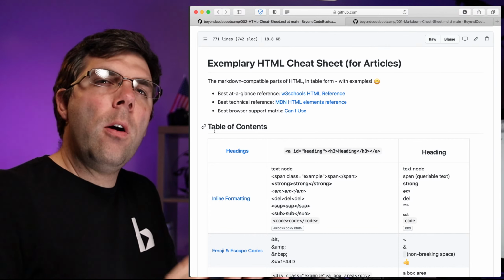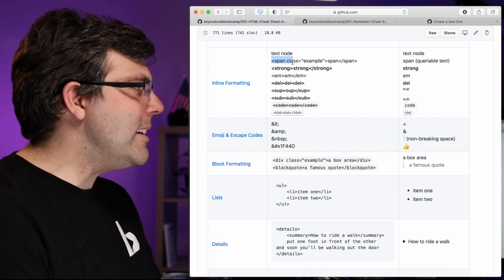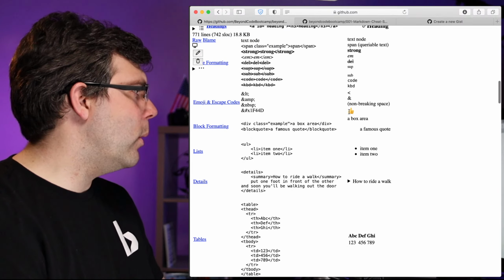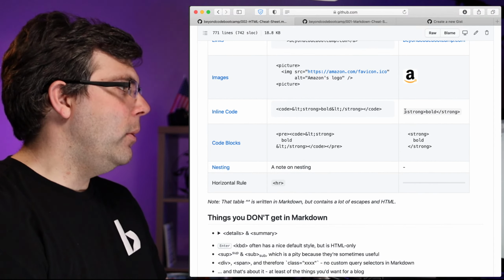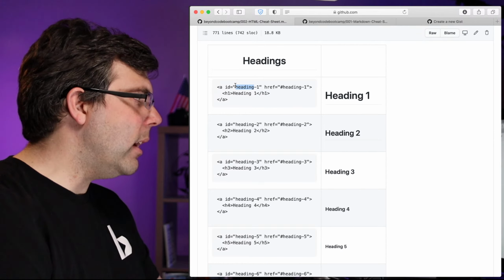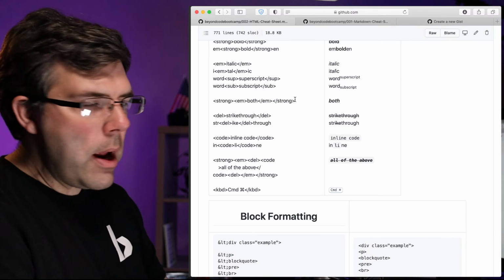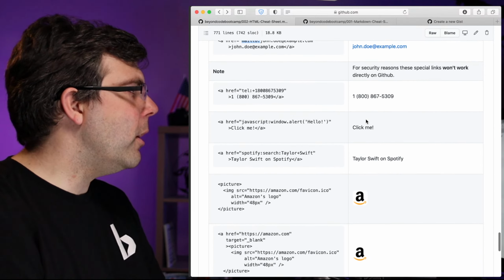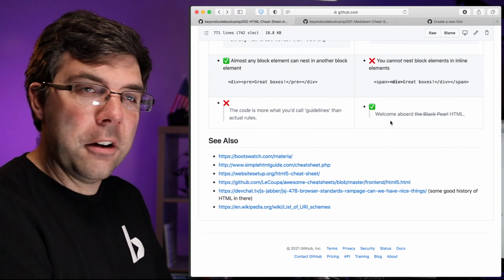Beyond Code Live 002.c - What HTML is, for Web Pages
We've talked about Markdown and about HTML as a language, and what HTML is not. Now it's time to talk about what HTML *is*. But it's pretty big, so we're going to start with just the kind of HTML that you would use for a blog article, or in one of those fancy Word-like (WYSIWYG) editors.